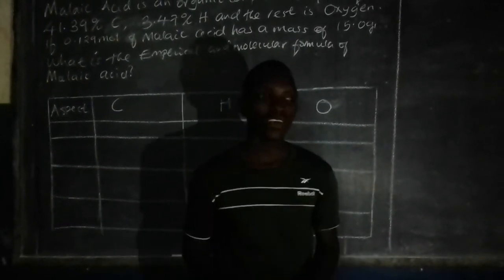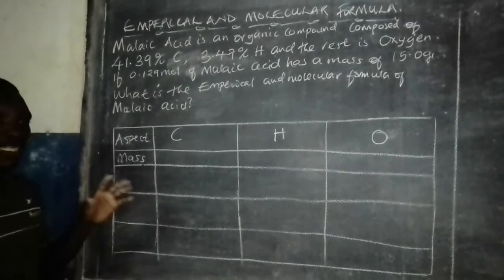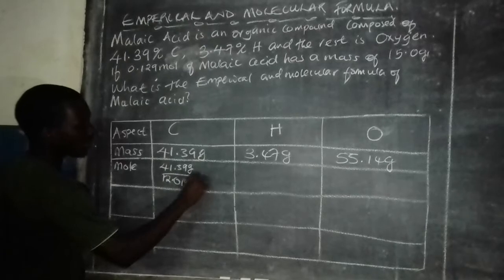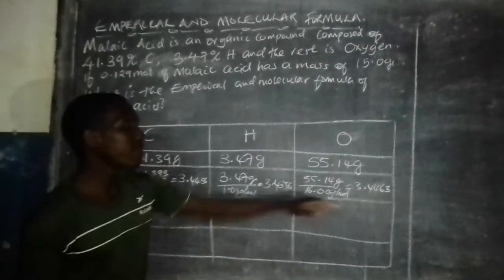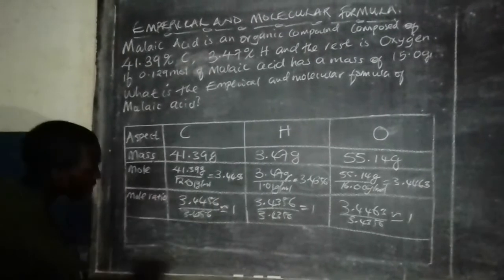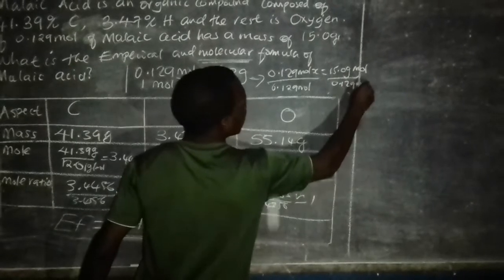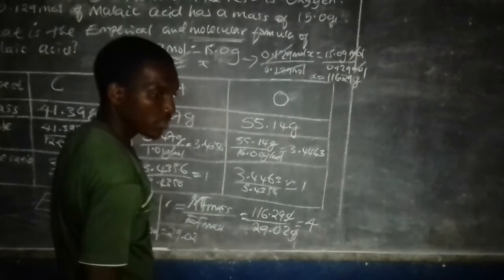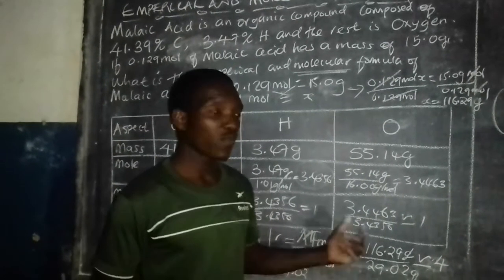Determining Empirical and Molecular Formula ||STIOCHEMETRY